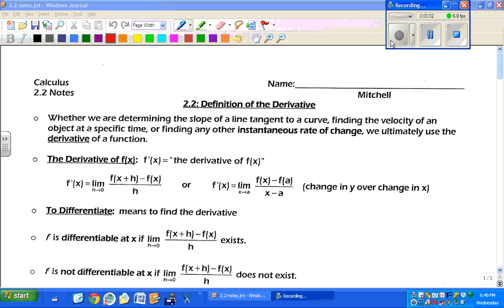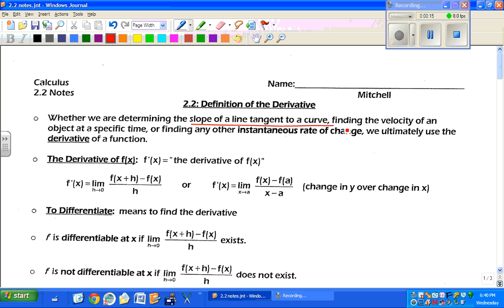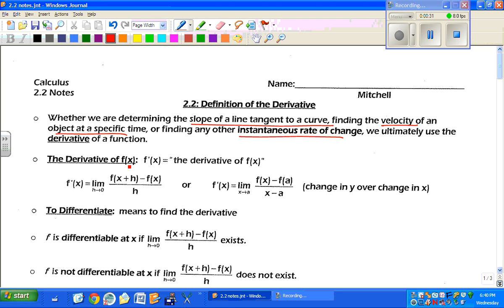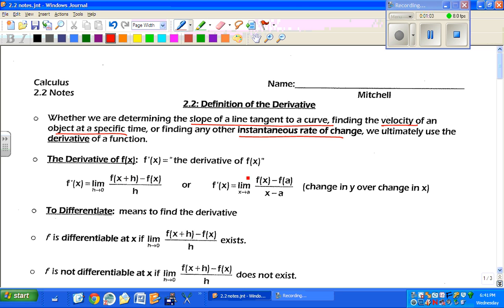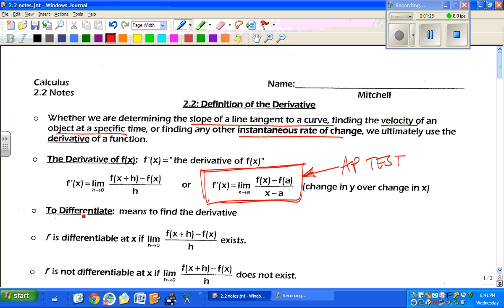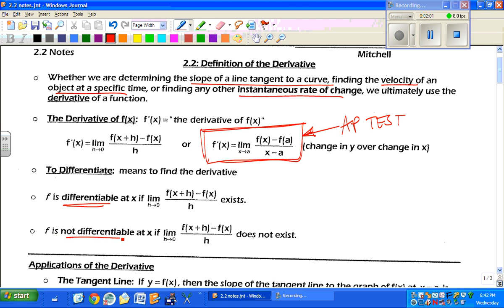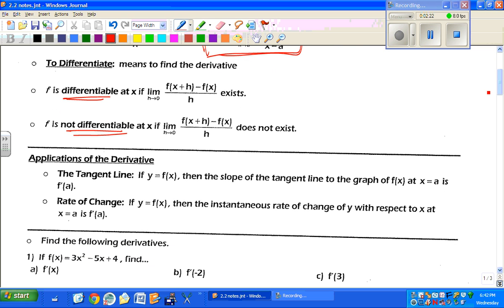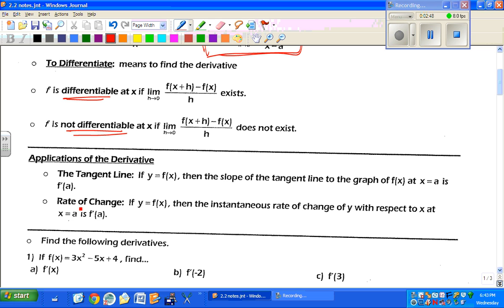CALCULUS 2 2 NOTES INTRO